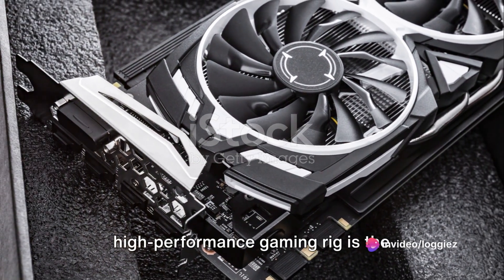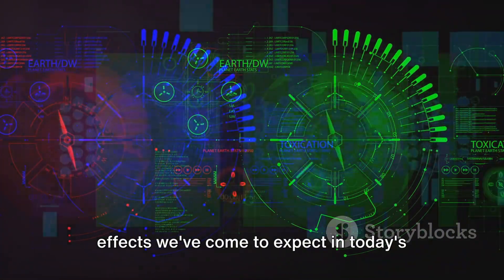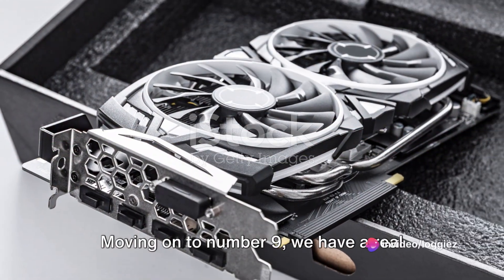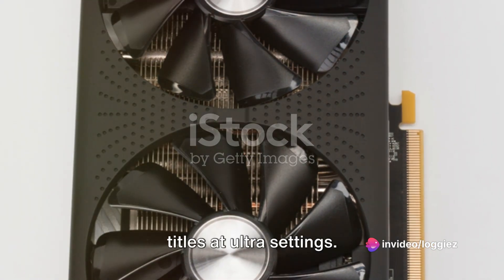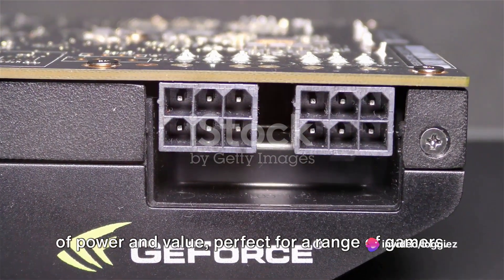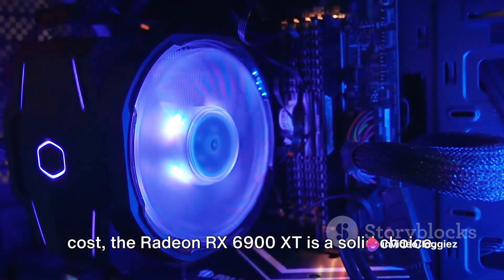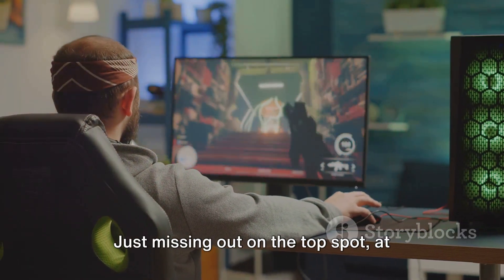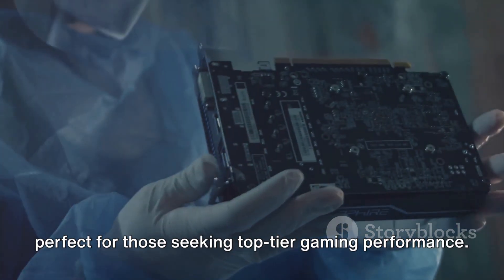Top 10 Graphics Cards for Christmas 2023: Unleash the Power!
Looking to upgrade your PC for Christmas 2023? Look no further! In this video, we bring you the ultimate guide to the top 10 graphics cards to get, featuring the highly anticipated 3080ti and 4090. We've done the research and gathered all the latest information to help you make the best choice for your gaming needs. From performance to price, we've got you covered. Don't miss out on this must-watch video! Happy gaming!

OUTLINE:
00:00:00
Importance of a good Graphics Card

00:00:54
Graphics Card Countdown - Number 10

00:01:25
Graphics Card Countdown - Number 9 to 6

00:02:40
Graphics Card Countdown - Number 5 to 2

00:04:37
Graphics Card Countdown - Number 1

00:05:32

GPU Prices for November 2023! Black Friday GPU Prices are here, with possible huge Black Friday GPU Deals! NVIDIA schedules annoucement reportedly for NVIDIA RTX 4000 Super GPUs, including the RTX 4080 Super, RTX 4070 Ti Super, and RTX 4070 Super. AMD and NVIDIA GPU Price cuts on RTX 4000 and RX 7000 GPUs. We cover the GPU News including used and new GPU Prices, NVIDIA's RTX 4000 series launch, AMD Radeon RX 7000 series launch, and the best GPU for gaming at 1080p, 1440p, and 4K. We also review the Best GPU for Gaming right now, including the Best graphics card for the money such as the best GPU under $200, best budget GPU, best 1440p GPU, best 240hz 1440p GPU and best 4K GPU. Overall if you are looking to find out when graphics card prices go down to MSRP, this is our monthly update.